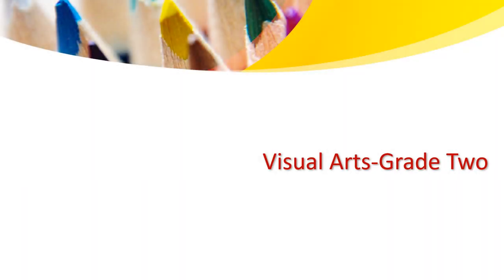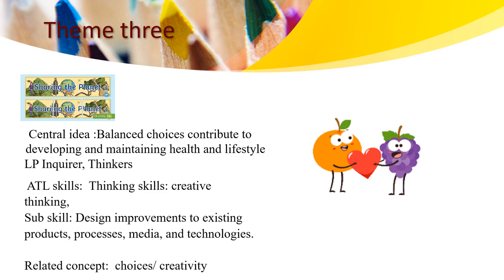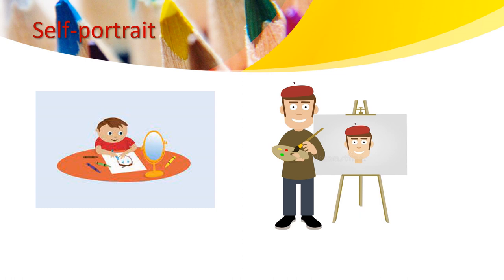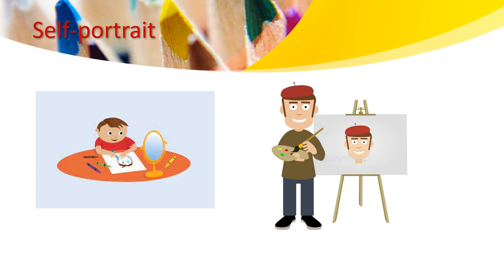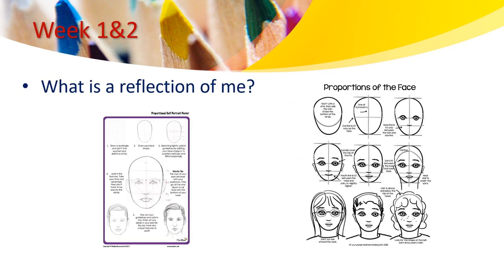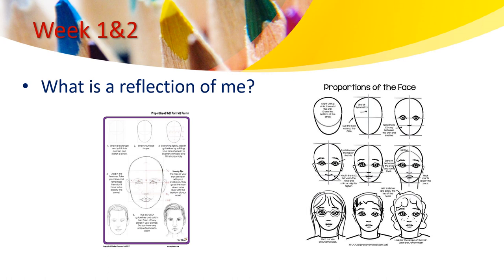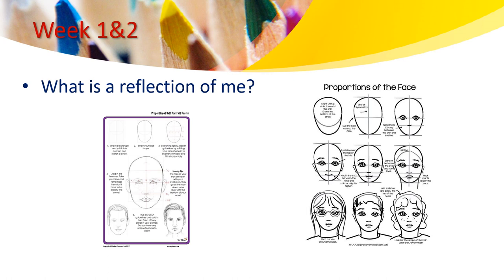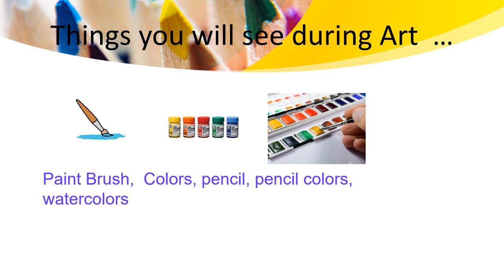Visual Art - Grade 2 - Theme 3 - 1&2 - By Ms. Haneen Malhas